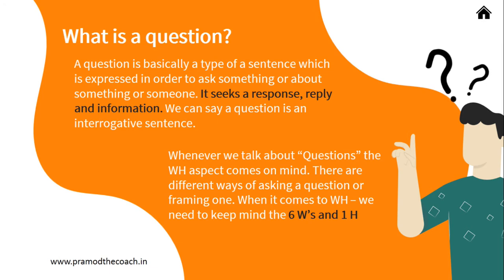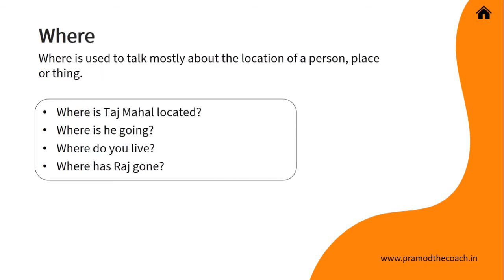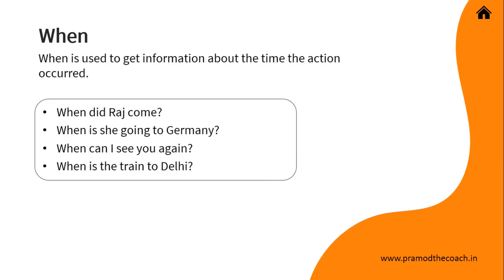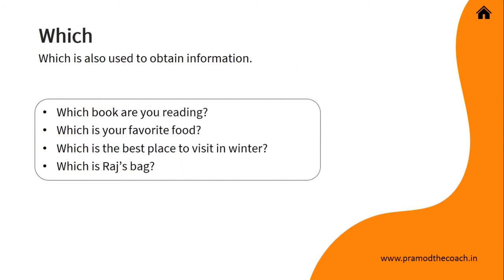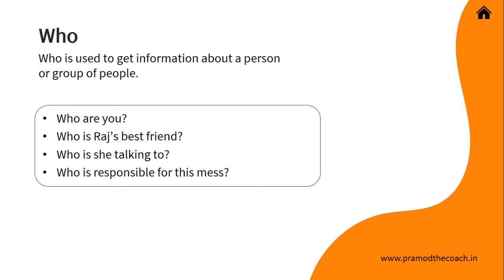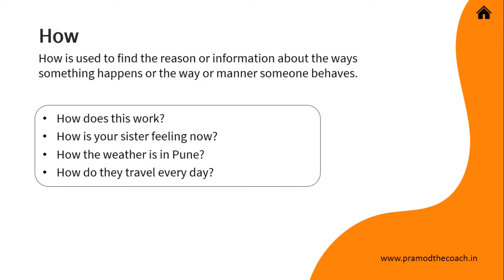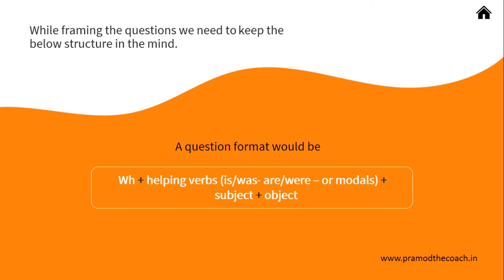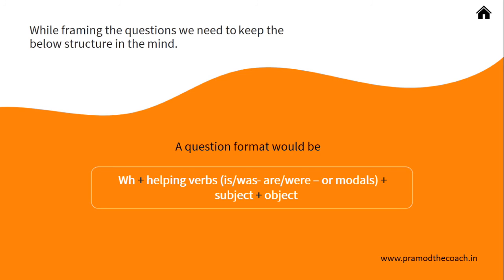MICE Computer Institute - Kappagal Road - Ballari-Grammar7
MICE Ballari - A Computer Training Centre in Bellary, Kappagal Road branch started with the intention of providing quality computer education. And since the beginning, we have successfully trained more than 10000 students of the different age groups in different computer courses.

My digital courses for you. Improve your digital skills and get ready for the future.

All courses at a very reasonable price of Rs.149/- only. To know more about the courses click on the following links